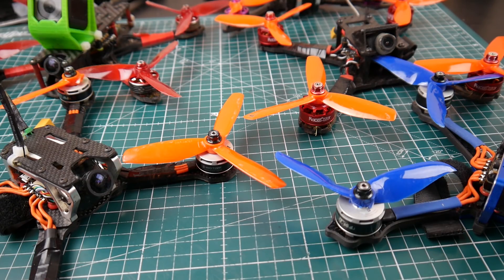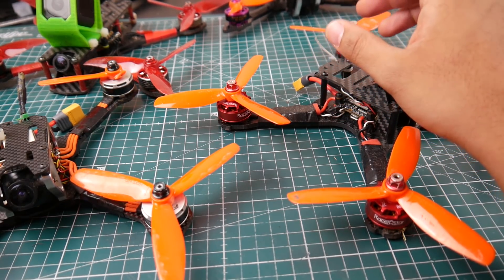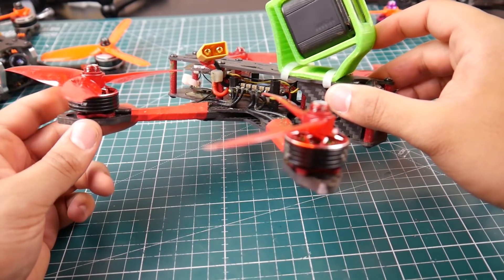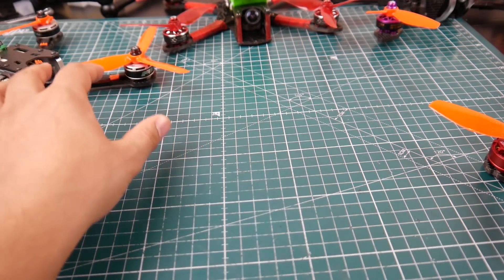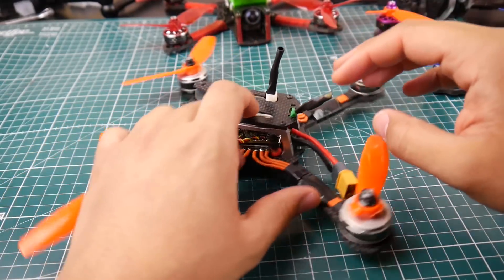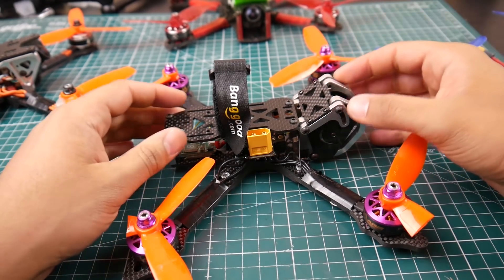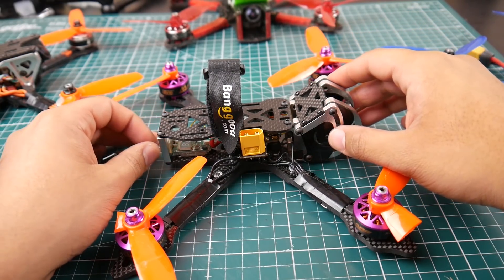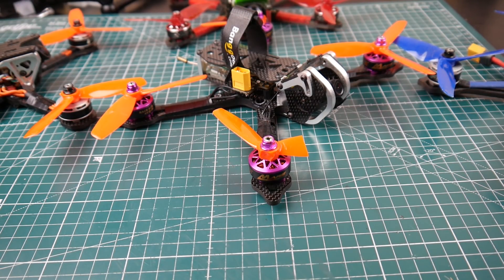FPV Drone Motors (My thoughts & Experience 2018 Q1)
This video is about my experiences with each motor so far.

T-Motor F60 V3

T-Motor F40 V3

Eagle Power 2345kv

Soldering station

ID:  dj2938hd298hflahsknckdfhsidufh9398